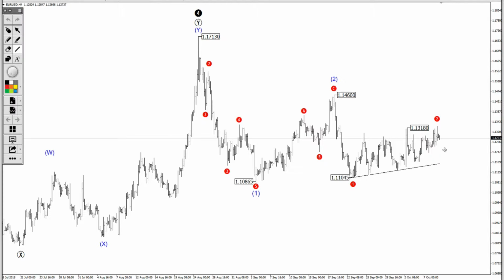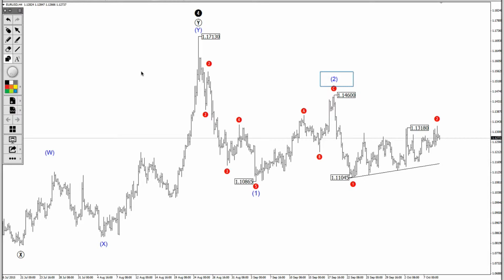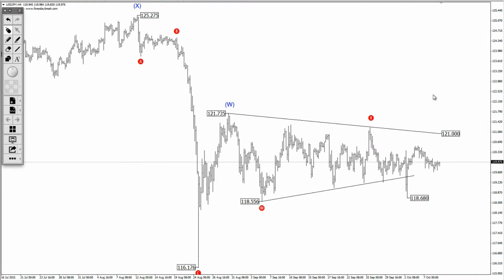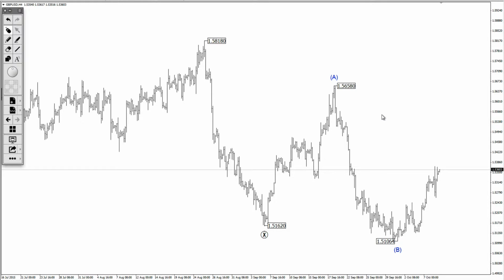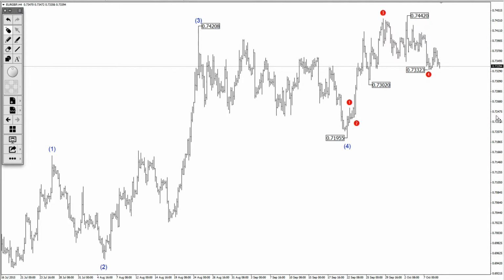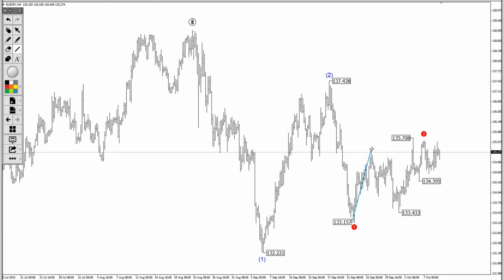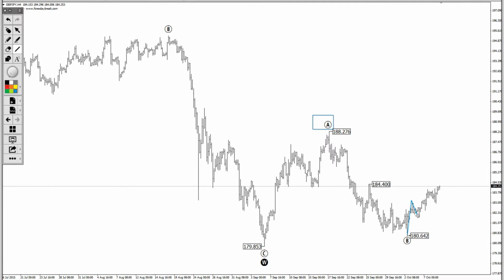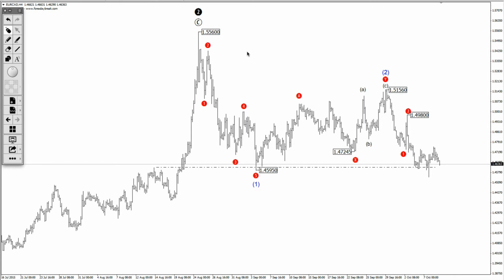FDB ep45 - Forex DayBreak Daily Podcast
Episode 45 of my daily forex podcast.